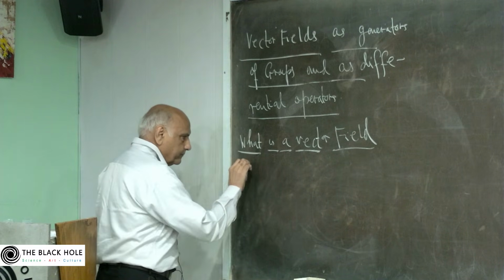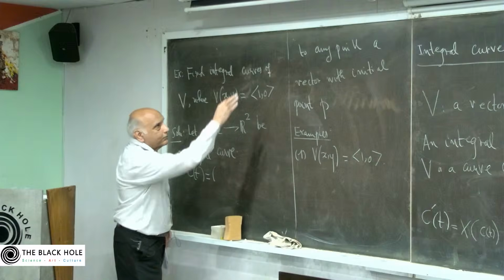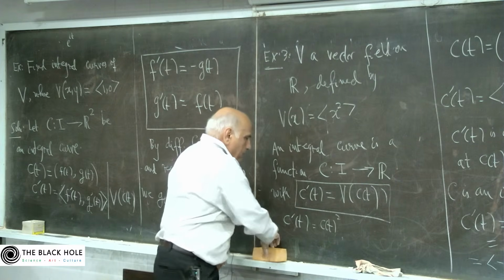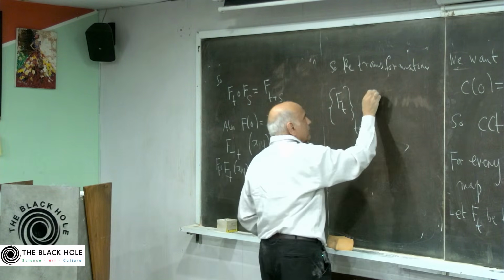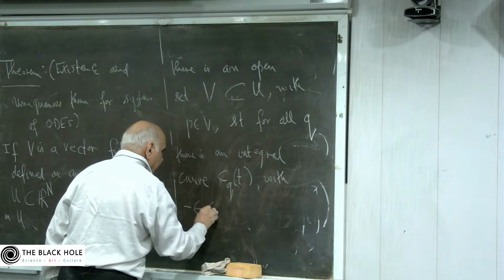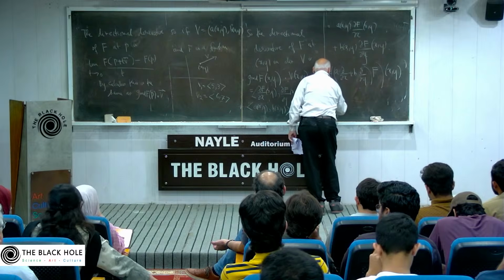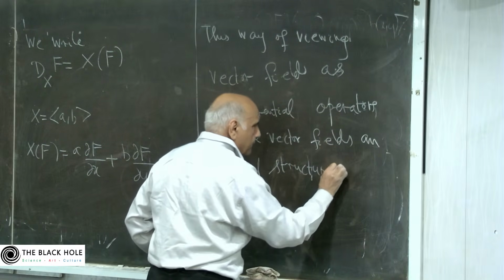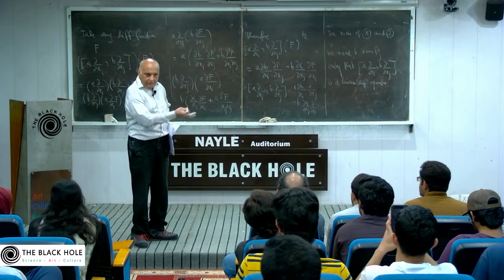Lecture 3: Vector Fields, Flows, and Invariants | Dr. Hassan Azad